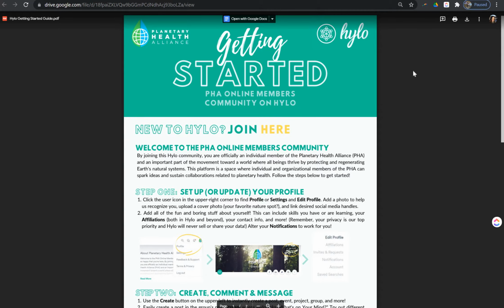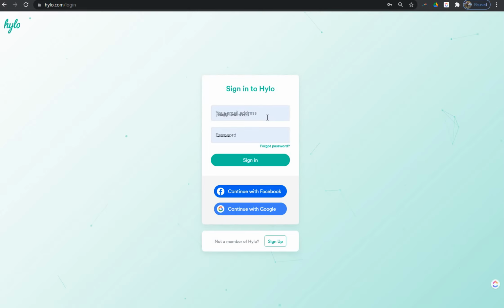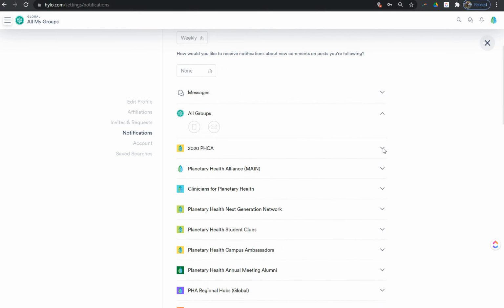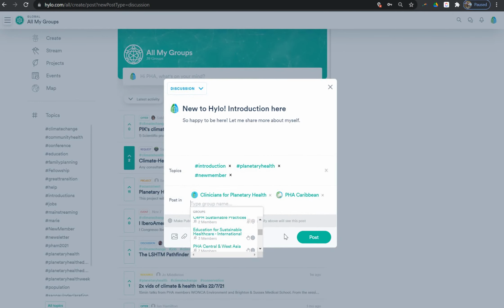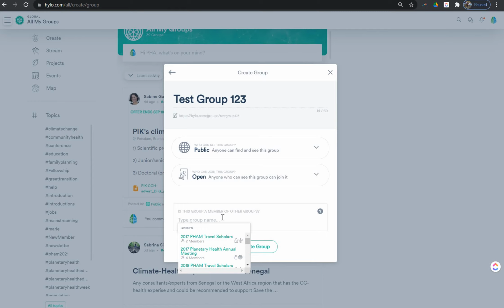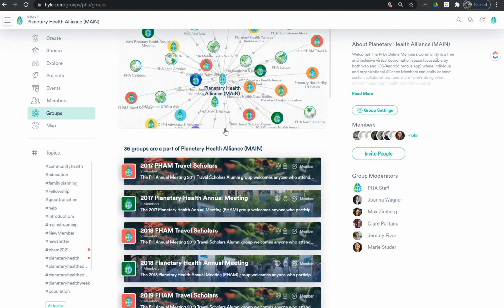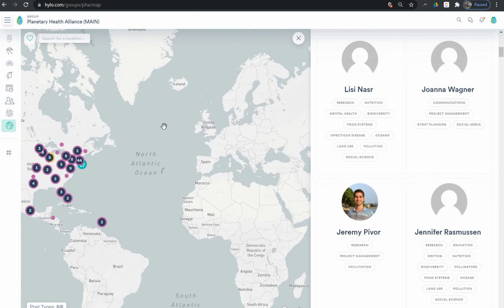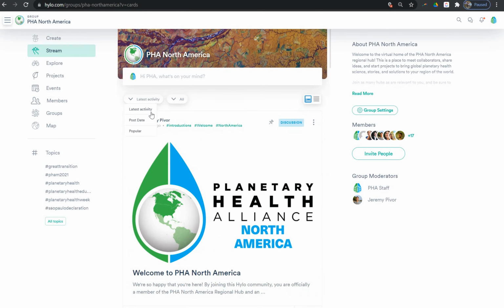Hylo Getting Started Tutorial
Thank you for joining the PHA Hylo Members Community! Learn more about how to navigate Hylo through this tutorial video.

Planetary Health Alliance
Max Zimberg